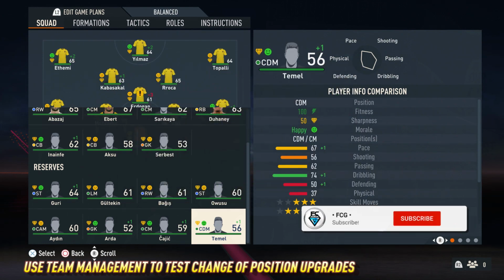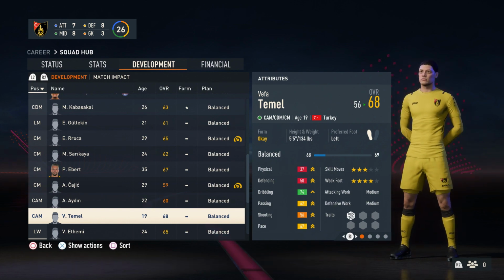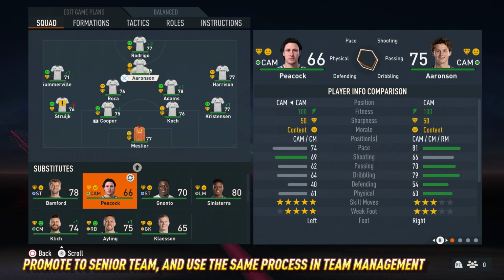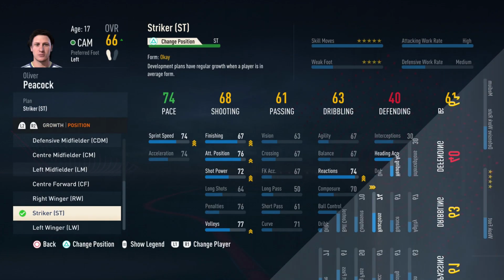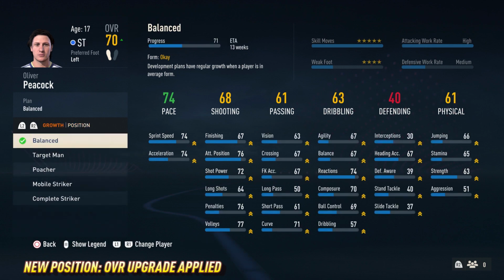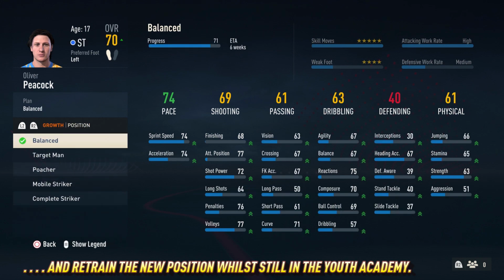POSITION CHANGE UPGRADE TIPS (FIFA 23)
FIFA23 CareerMode How do I know if my player will get an Upgrade when changing his position? Don't waste time using online calculators when this process is soooo much easier.